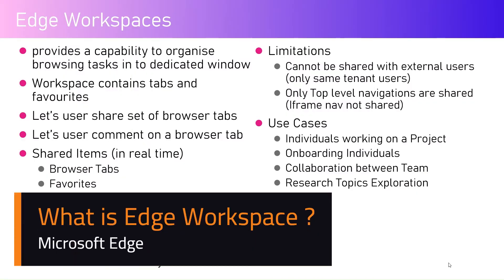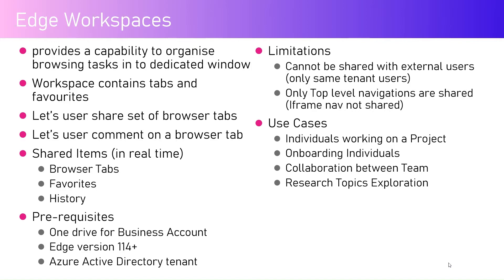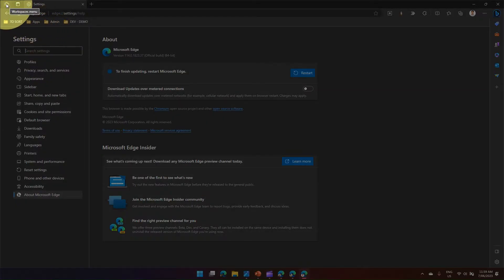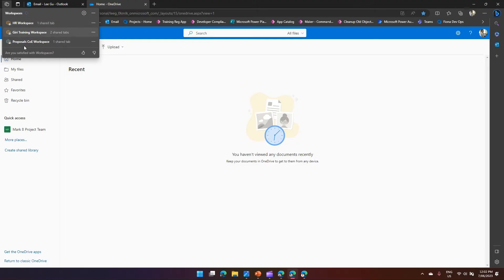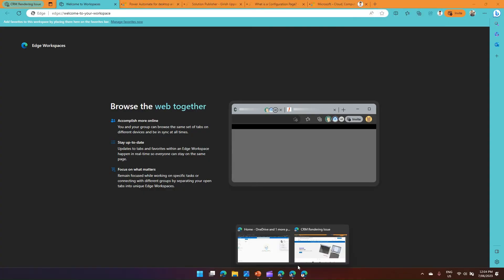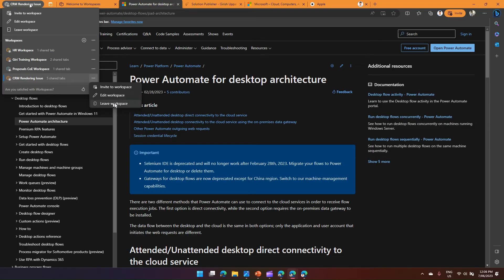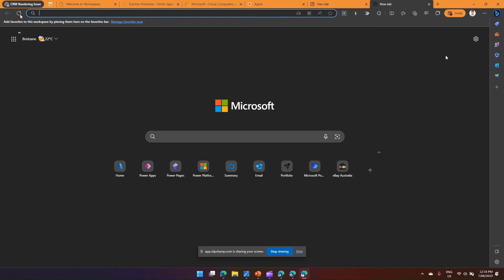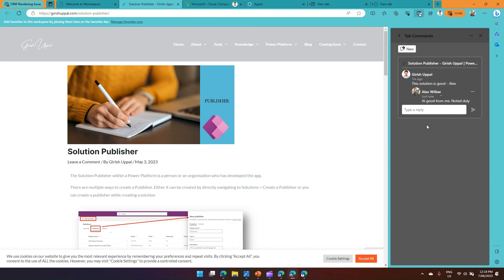What is Microsoft Edge Workspace ?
This video demonstrates the new feature within Microsoft Edge named as Workspace. Edge Workspace provides a capability to organise browsing tasks in to dedicated window. Workspace contains tabs and favourites. Workspace let’s user share set of browser tabs. It also allows user comment on a browser tab in a workspace if tab commenting's are enabled using edge flags settings.